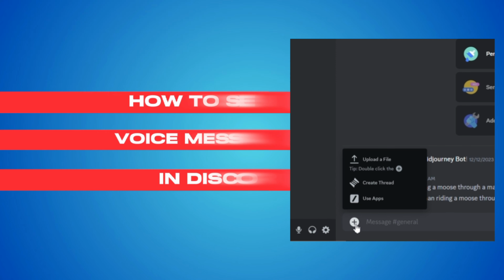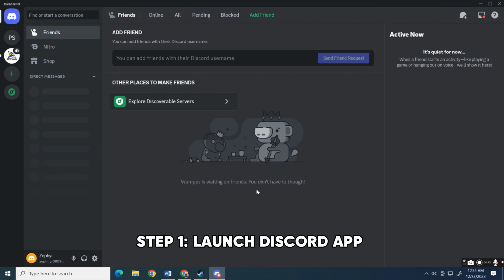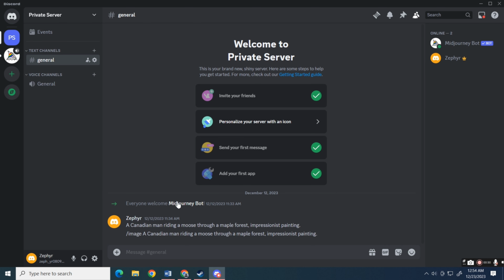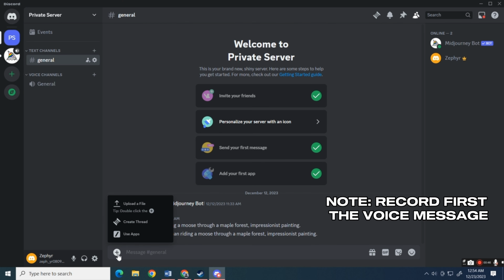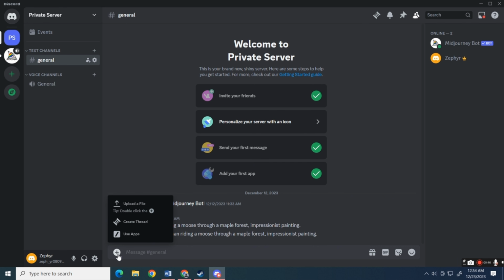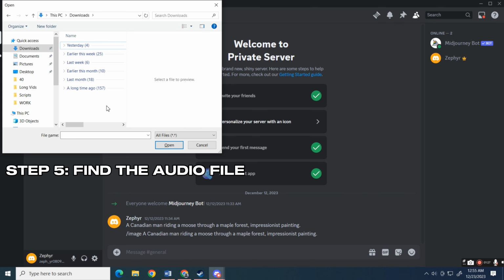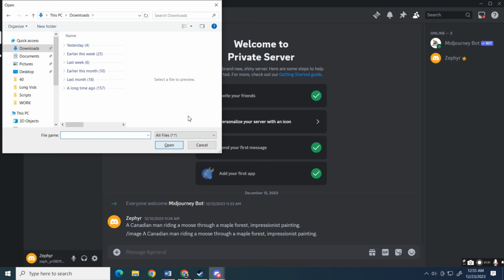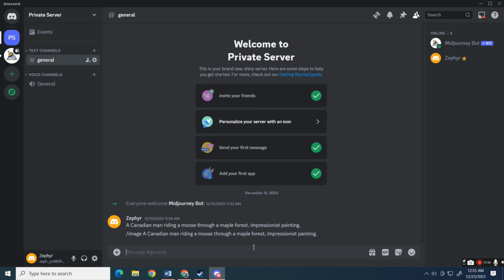How To Send Voice Message in Discord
In This Video I Show You How To Send Voice Message in Discord.

Timestamps:
0:00-0:08 Intro
0:08-0:16 Launch Discord App
0:16-0:27 Go To A Conversation
0:27-0:42 Click + Button
0:42-0:47 Click The Upload Button
0:47-0:55 Find The Audio File
0:55-1:02 Click The Send Button
1:02-1:18 Outro